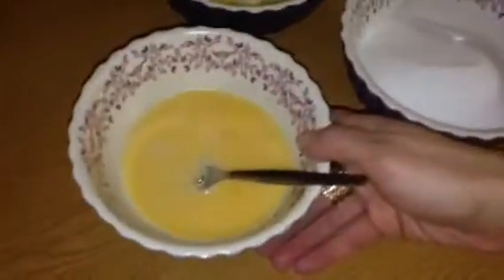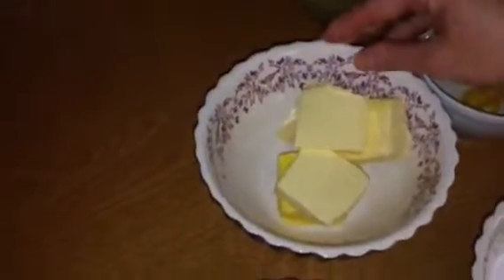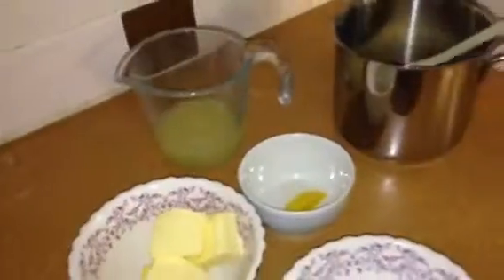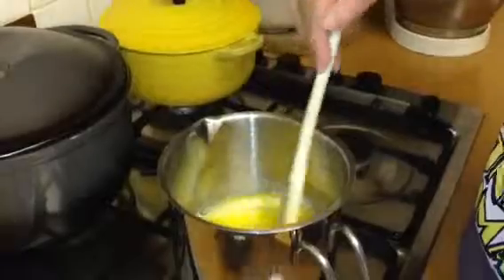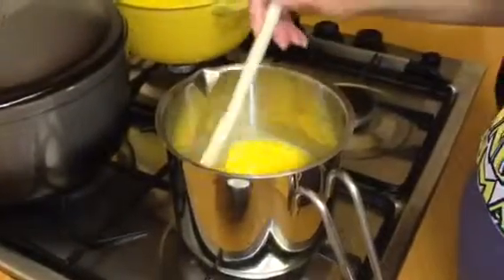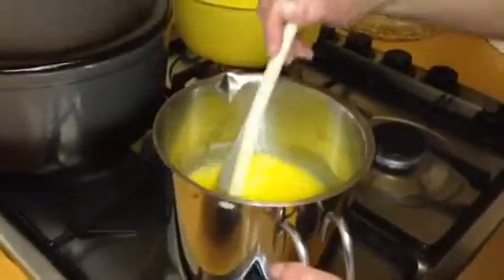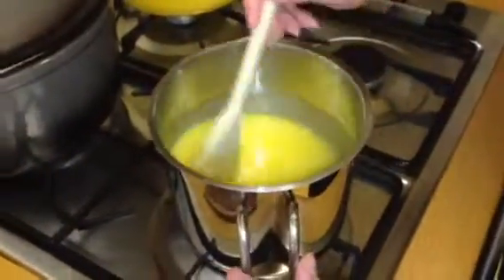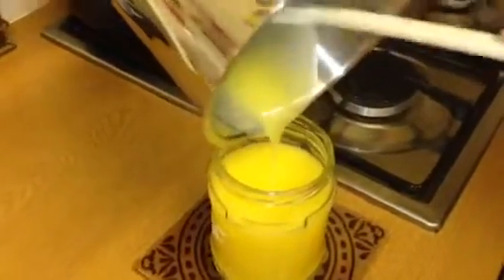Easy lemon curd | Rachaelmakes...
This is a simple step by step tutorial on how to make easy lemon curd. I hope you enjoyed the video and found it helpful :)